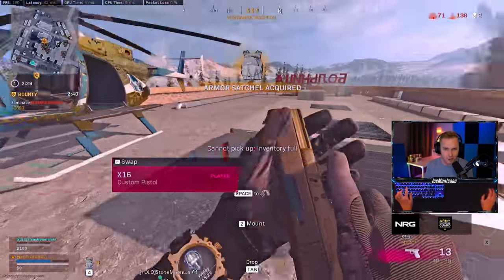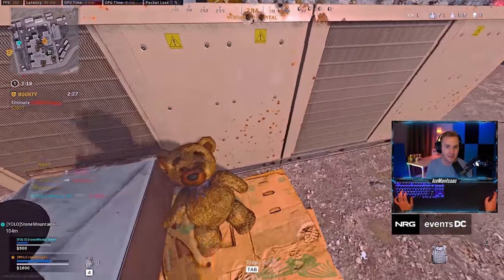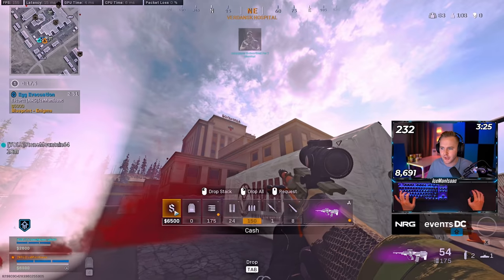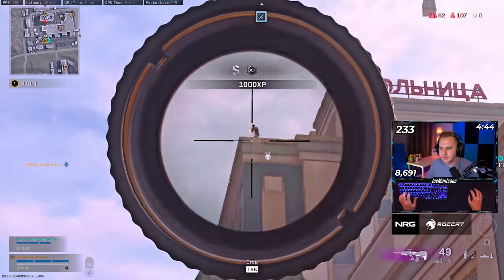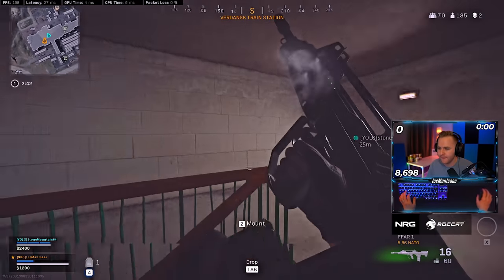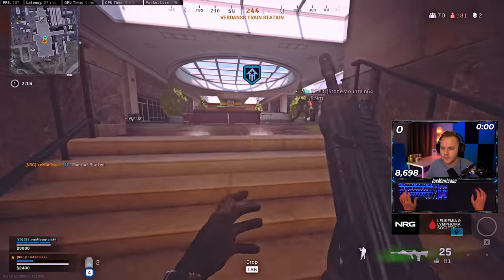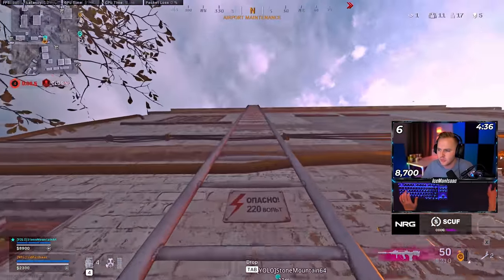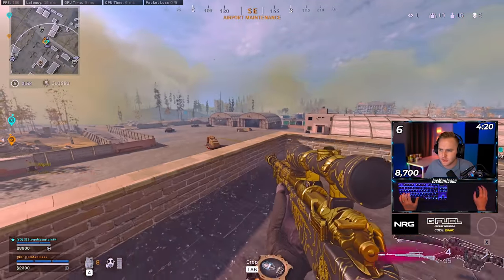UNLOCK SECRET WARZONE WEAPONS - New Holiday Easter Egg! [Cold War Warzone]